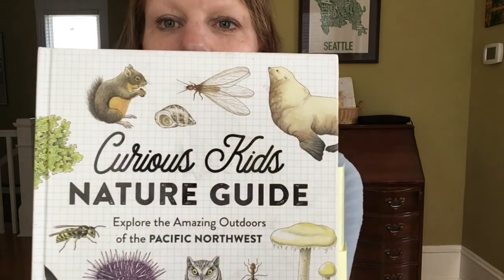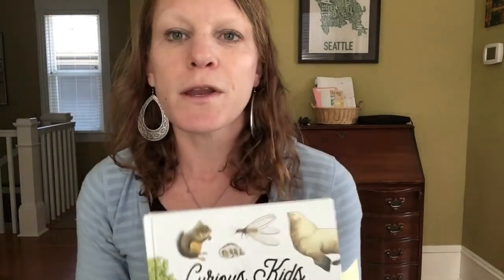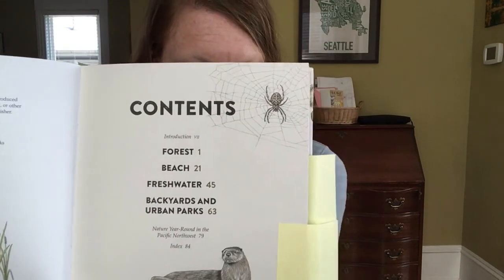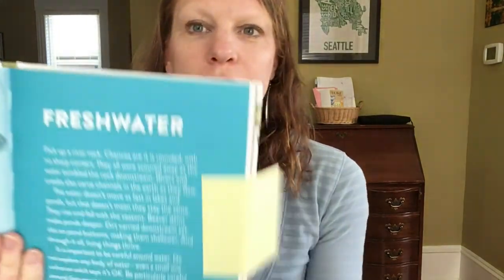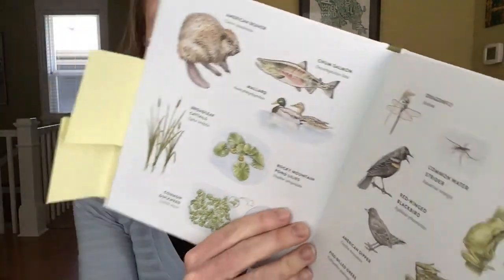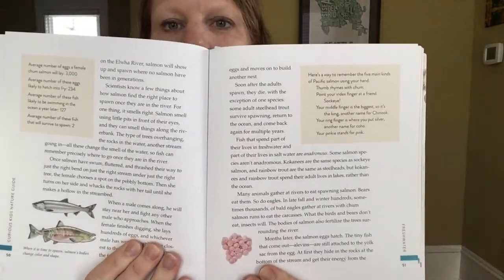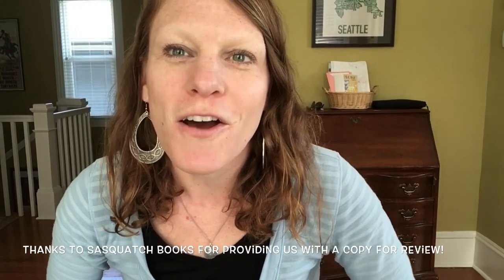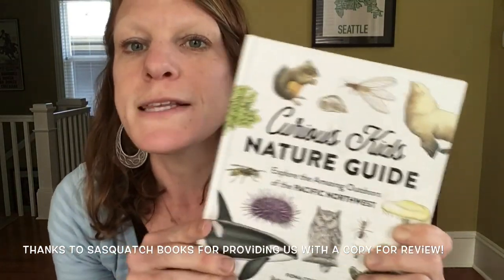Lake Sammamish State Park with Kids and The Curious Kids Nature Guide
Come along as we explore Lake Sammamish State Park in Issaquah, Washington! In the video, I feature The Curious Kids Nature Guide--a book we received from Sasquatch Books.  The book is a great companion for kids learning more about the natural world from beaches to forests to freshwater habitats to Urban Parks and their own backyard!